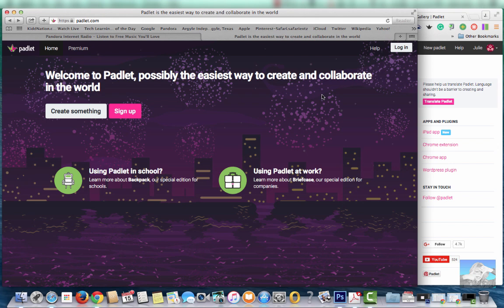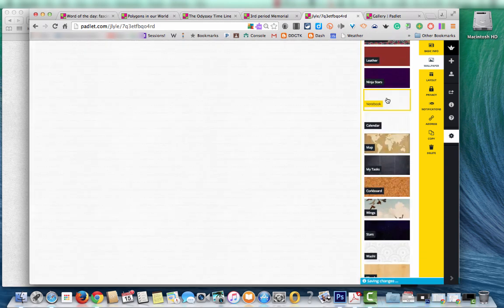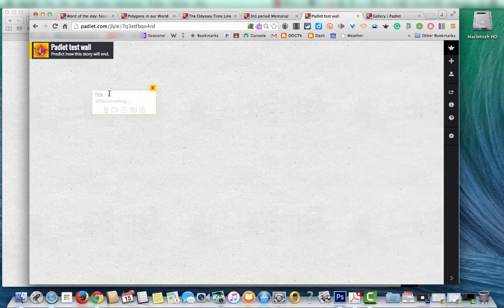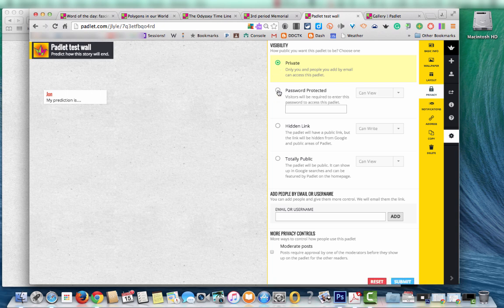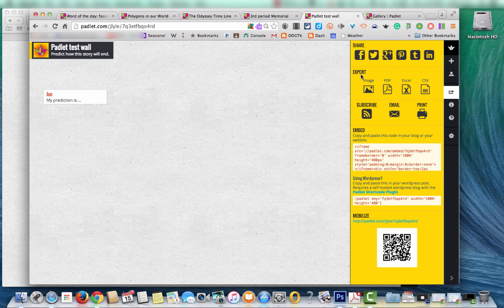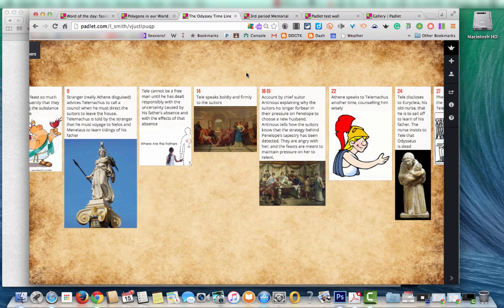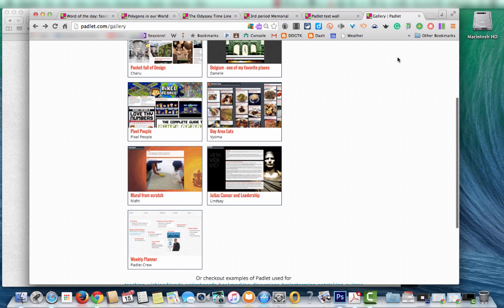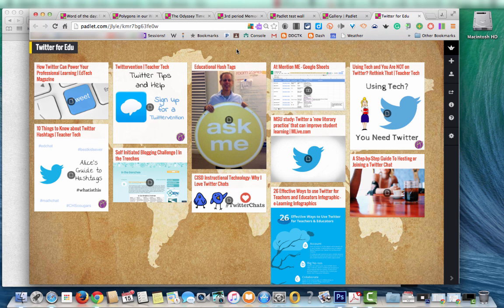How to use Padlet in the Classroom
This is a video to show how teachers can use Padlet in the classroom, how students can use it to create projects and how it can be used to gather resources.

Table of Contents:

08:07 - Marker